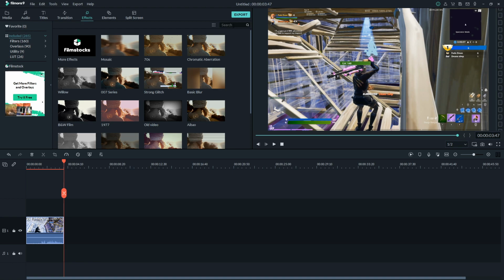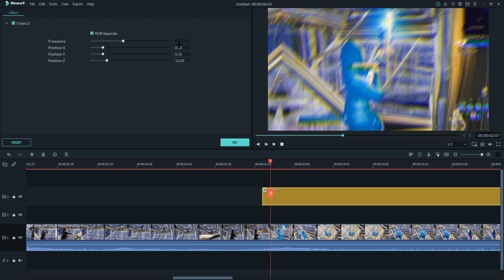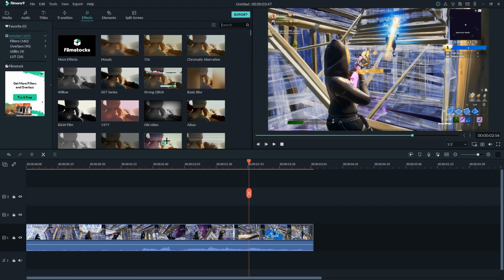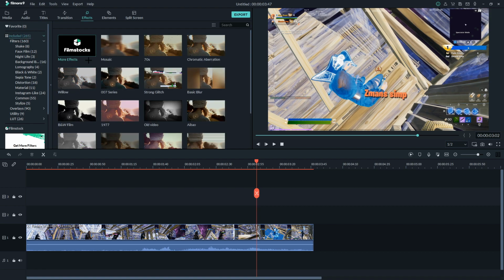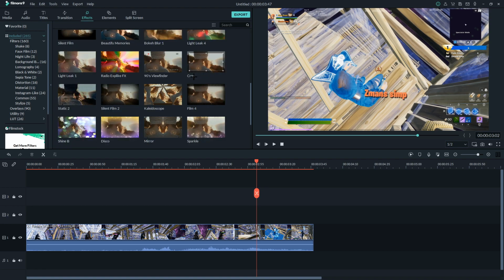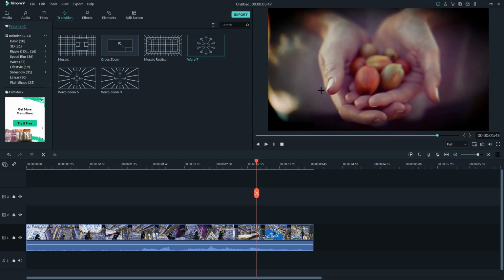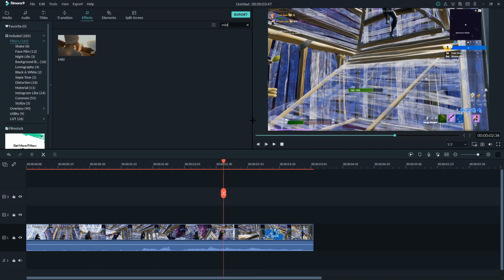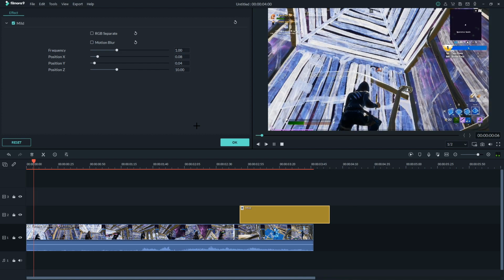My FAVORITE EFFECTS in Filmora 9!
🖱️⌨️My Equipment:

Keyboard: SteelSeries Apex Pro

Mouse: Logitech G203

📈Growth:

1000: Subs:
1 MIL:

Extra:

Hi my name is Zach my dream is to make it to the top want to help me get to my goal? well.